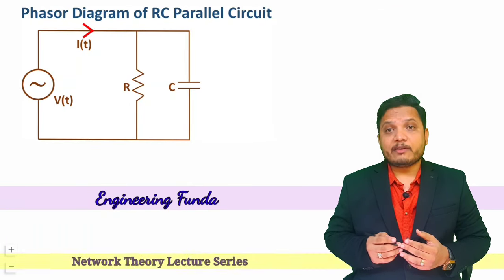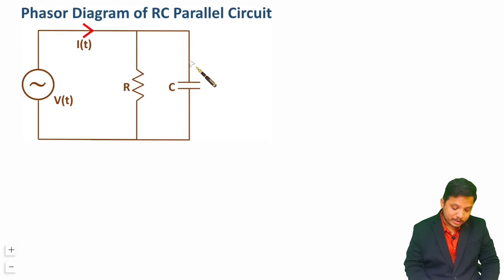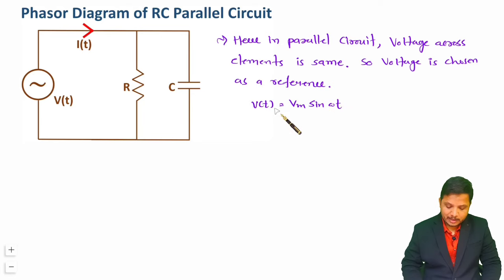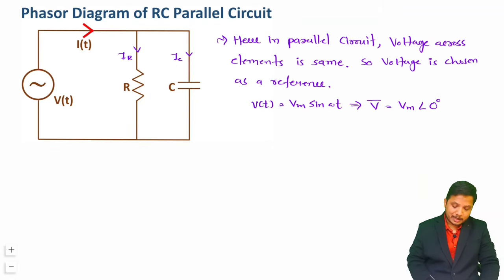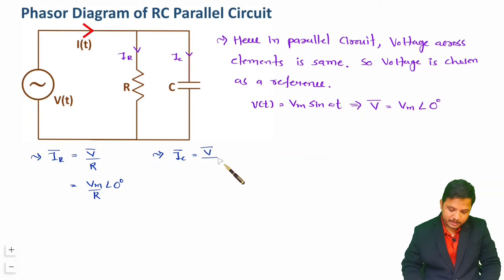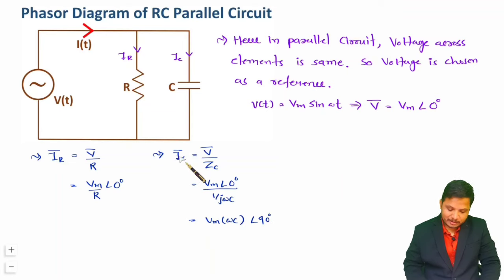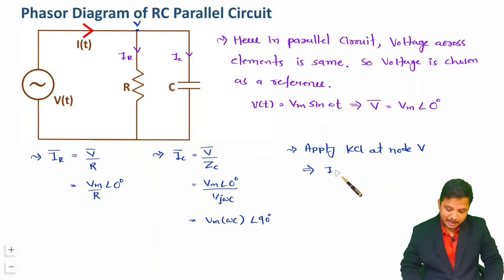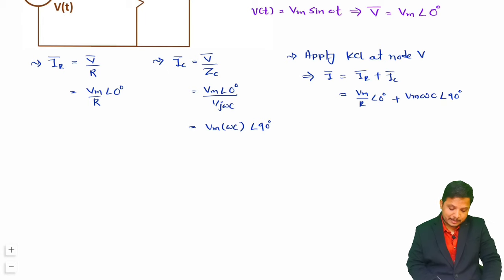Phasor Diagram of RC Parallel Circuit | AC Analysis | Network Theory | Engineering Funda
Phasor Diagram of RC Parallel Circuit in Network Theory is explained with the following Timestamps:
0:00 - Phasor Diagram of RC Parallel Circuit - Network Theory
1:03 - Voltage Phase of RC Parallel Circuit
1:32 - Current Phase of RC Parallel Circuit
4:00 - Phasor Diagram of RC Parallel Circuit
5:54 - Magnitude of Current for RC Parallel Circuit
6:33 - Phase of Current for RC Parallel Circuit
10:35 - Summary

Phasor Diagram of RC Parallel Circuit in Network Theory is explained with the following outlines:
0. Network Theory
1. Phasor Diagram
2. Phasor Diagram of RC Parallel Circuit
3. Current Phase of RC Parallel Circuit
4. Voltage Phase of RC Parallel Circuit
5. Phasor Diagram of RC Parallel Circuit
6. Magnitude of Current for RC Parallel Circuit
7. Phase of Current for RC Parallel Circuit